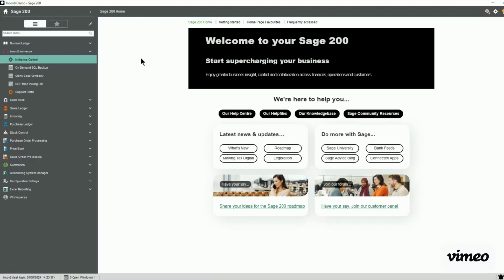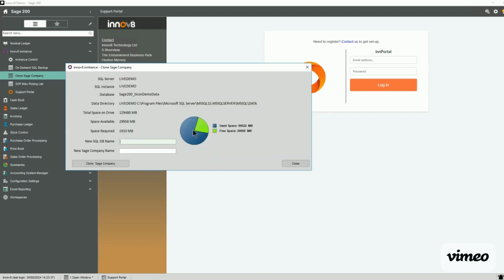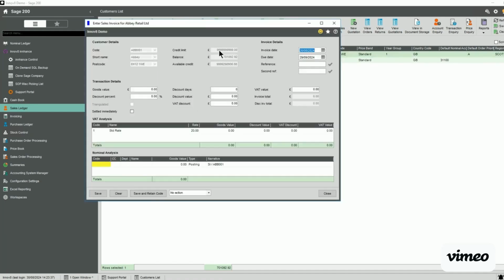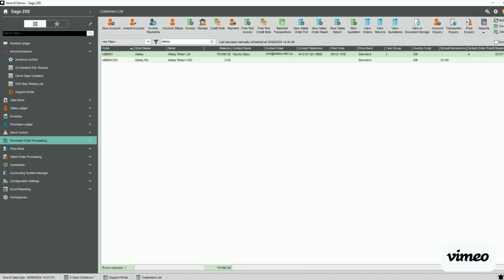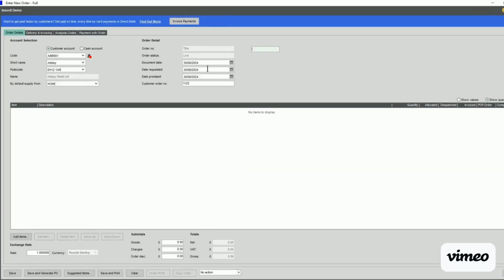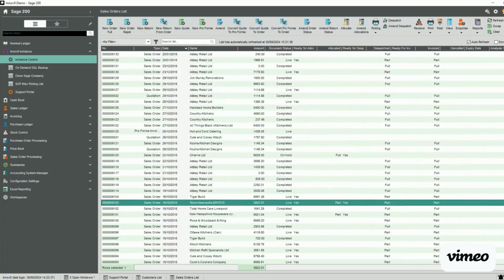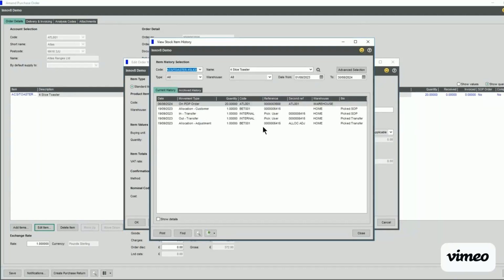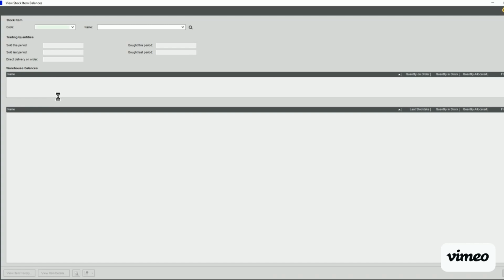Innov8 Innhance Features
00:00 - Introducing Innhance
0:31 Innhance Control Panel
2:26 Support Portal
2:50 Clone Sage Company
3:50 On Demand Backup
4:56 Invoice/Credit Reference Check
7:04 Second Reference Narrative
8:46 Duplicate Customer/Supplier Document No Check
10:57 Mandatory SOP/POP Dates
11:34 Account/Orders On Hold
12:58 Default Show Quantities
14:21 SOP/POP Next & Previous Lines
15:19 Create PO Return from Order
16:23 SOP/POP Item Activity
17:12 Stock Item Pop-Up Note
18:32 Stock Auto Add Warehouse